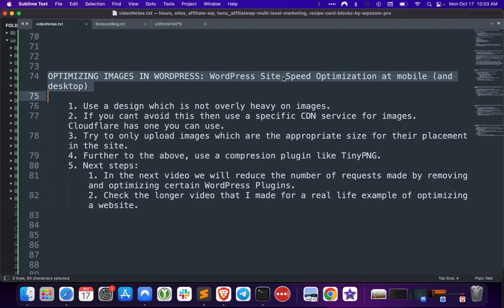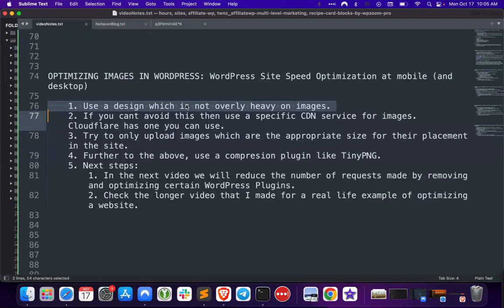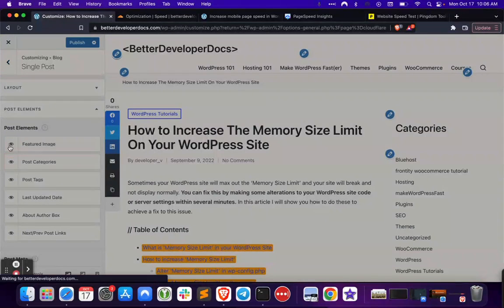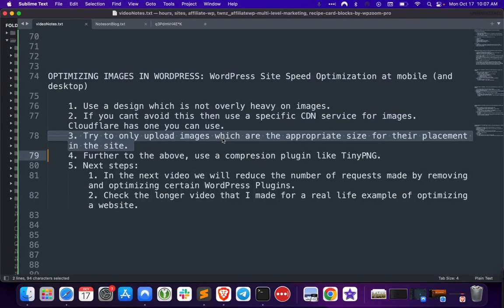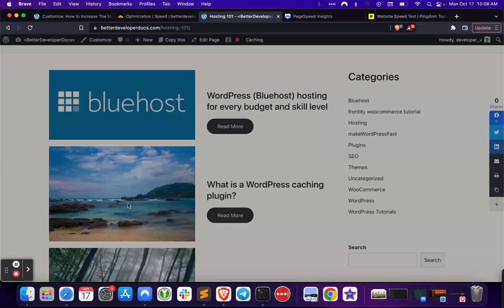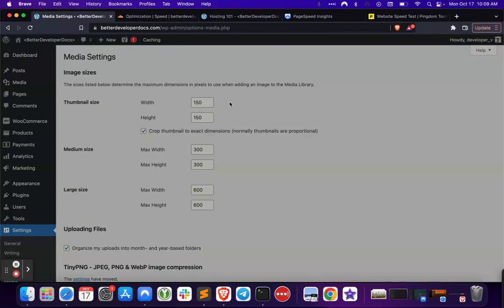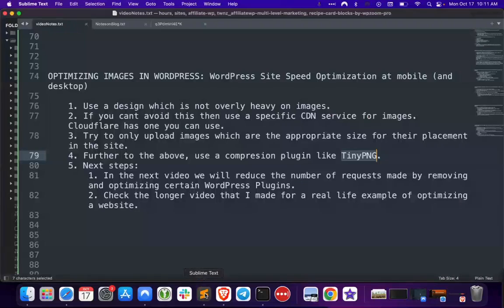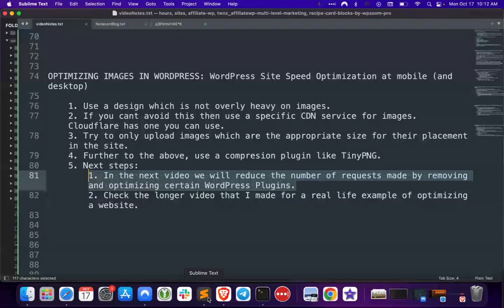P4 - How to Optimize WordPress Page Speed on Mobile (IMAGES)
In this video we look at how to optimize your images in order to speed up your WordPress site. We use Google Speed Insights and Pingdom Page Speed Tools and make it very fast gaining in the late 90's out of 100 in Google Page Speed Insights.

OPTIMIZING IMAGES IN WORDPRESS: WordPress Site Speed Optimization at mobile (and desktop)

 1. Use a design which is not overly heavy on images.
 2. If you cant avoid this then use a specific CDN service for images. Cloudflare has one you can use.
 3. Try to only upload images which are the appropriate size for their placement in the site.
 4. Further to the above, use a compresion plugin like TinyPNG.
 5. Next steps:
  1. In the next video we will reduce the number of requests made by removing and optimizing certain WordPress Plugins.
  2. Check the longer video that I made for a real life example of optimizing a website.